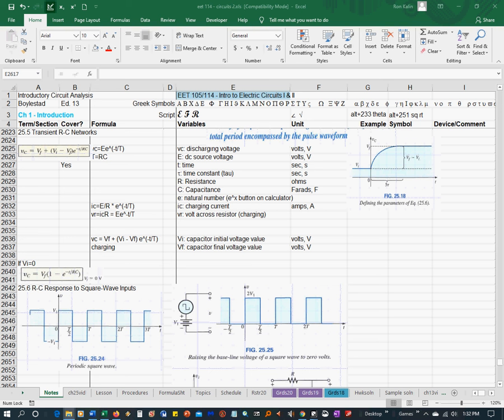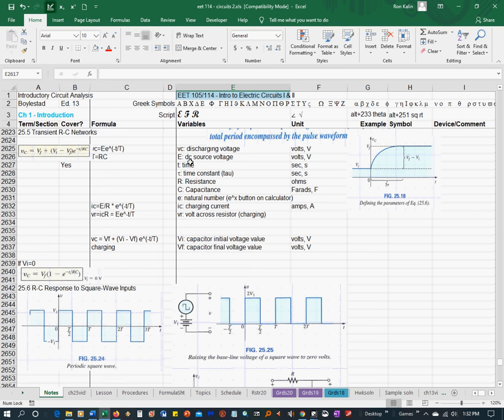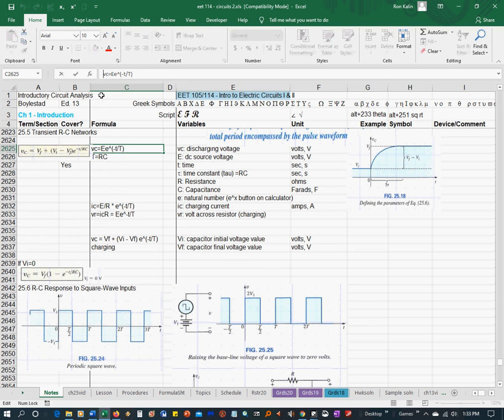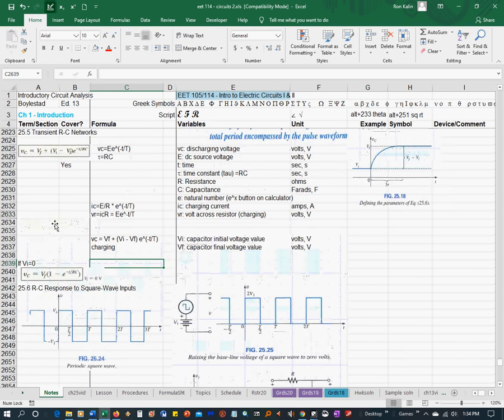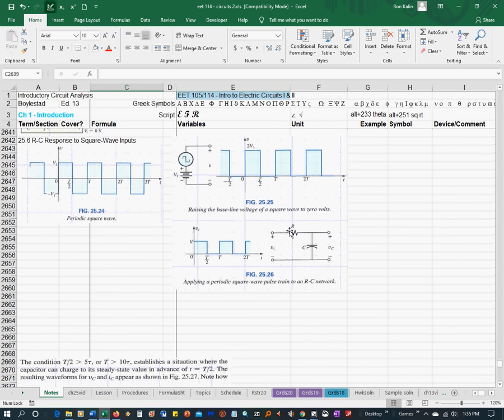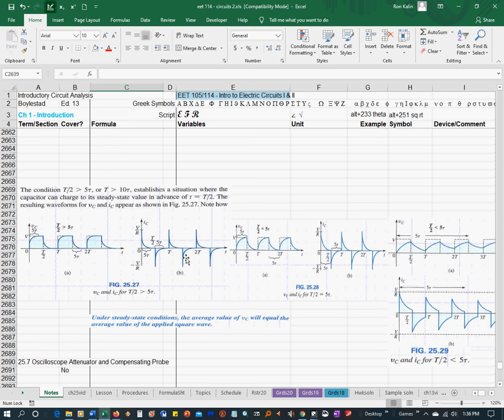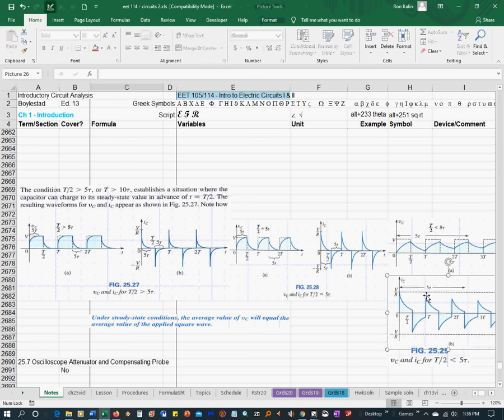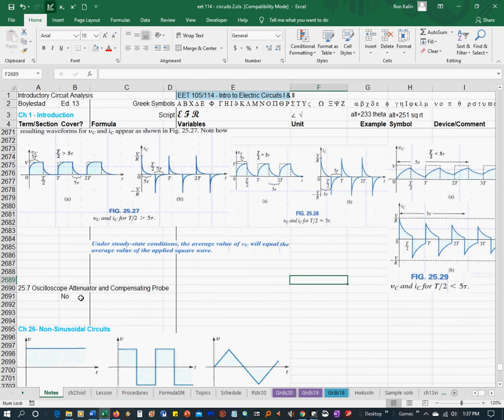eet 114 ch25 notes3 transient R C networks